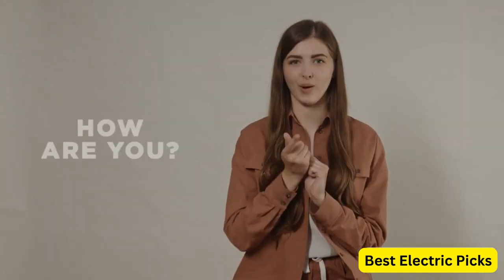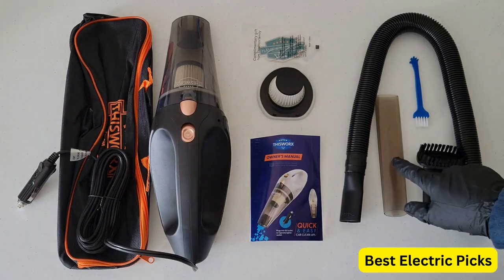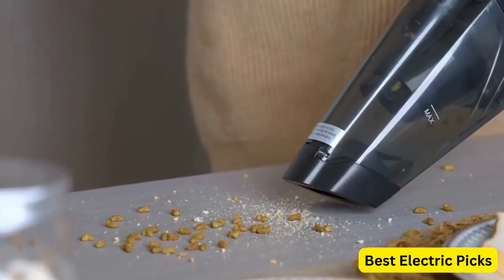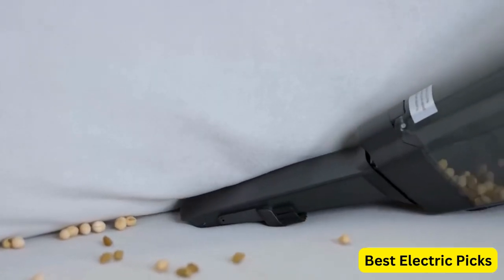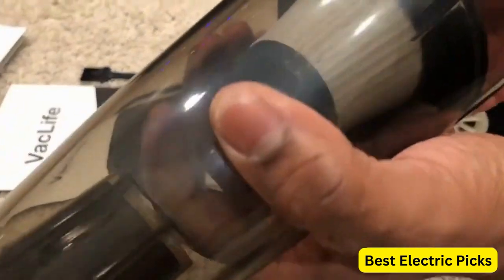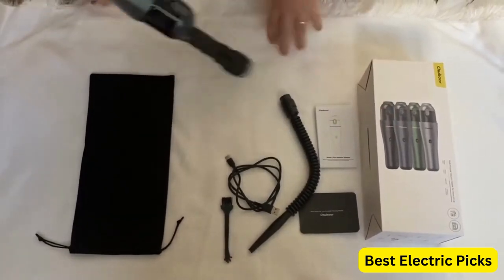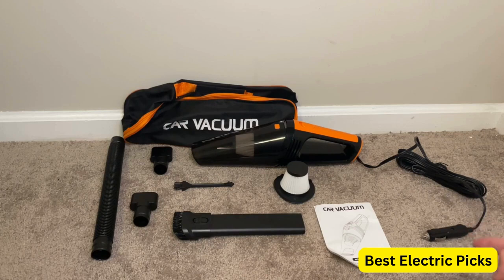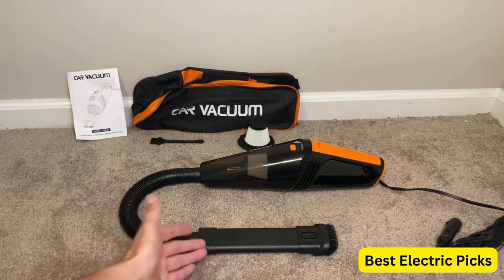Best Vacuum Cleaner for Car 2024 (Don't Buy One Before Watching This Video)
Links to the Best Gas Powered Pressure Washer 2024 are listed below.

Top 5 Best Car Vacuum Cleaners 2024:

Number 1: ThisWorx Car Vacuum Cleaner
Number 2: IMINSO Handheld Vacuum Cordless Car Vacuum
Number 3: VacLife Handheld Car Vacuum
Number 4: Chuboor Mini Vacuum, Powerful Car Vacuum
Number 5: FRESMOL Car Vacuum, Portable Car Vacuum Cleaner

Some Words About Vacuum Cleaner for Car:

A vacuum cleaner for your car can be a convenient tool to keep your vehicle clean and free from dust, dirt, and debris. When choosing a vacuum cleaner for your car, there are a few important factors to consider.

First, consider the power source of the vacuum cleaner. Some car vacuums are powered by a car's cigarette lighter, while others may be battery-powered or require an electrical outlet.

Next, consider the size and weight of the vacuum cleaner. A compact and lightweight vacuum cleaner is more convenient to use and store in your car.

Another factor to consider is the suction power of the vacuum cleaner. A stronger suction power will be more effective in removing dirt and debris from your car's carpets and upholstery.

Lastly, consider the attachments that come with the vacuum cleaner. Attachments such as crevice tools, upholstery brushes, and extension wands can help you clean hard-to-reach areas in your car.

Overall, a vacuum cleaner for your car is a great investment for keeping your vehicle clean and tidy.